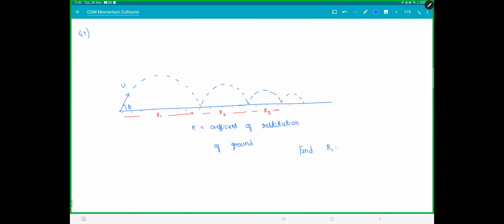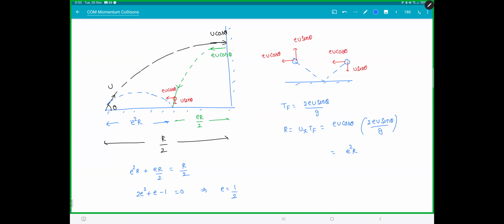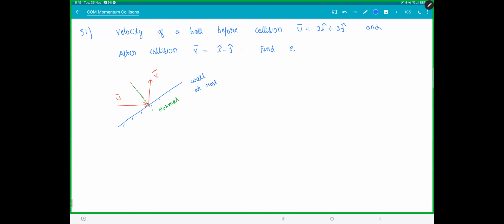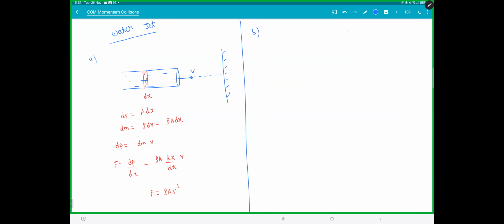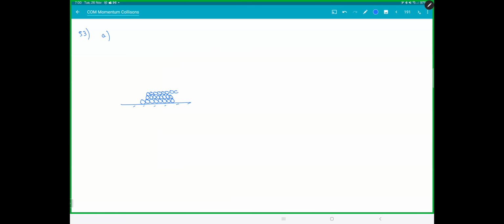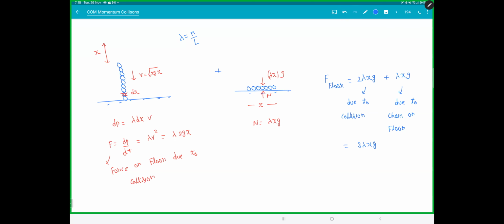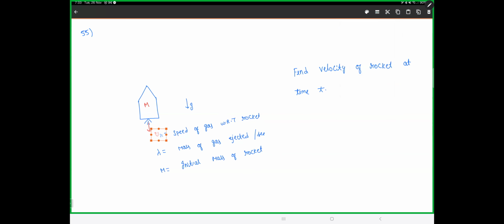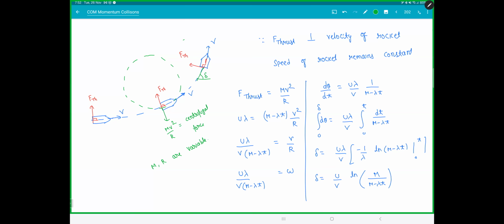COM Momentum collisions 7